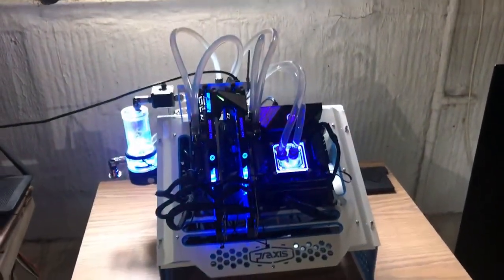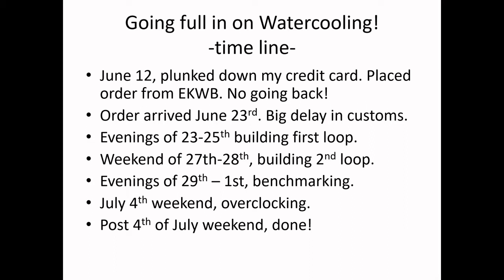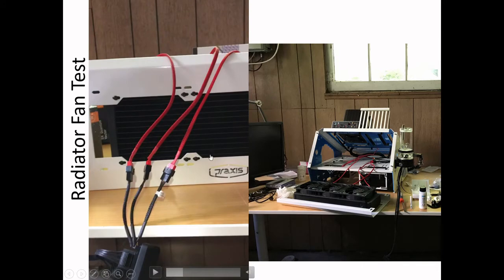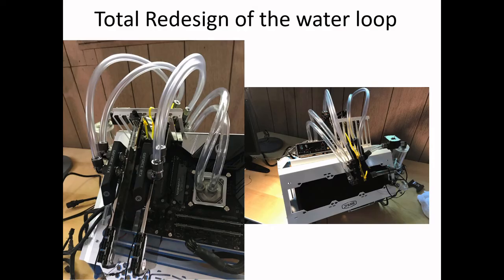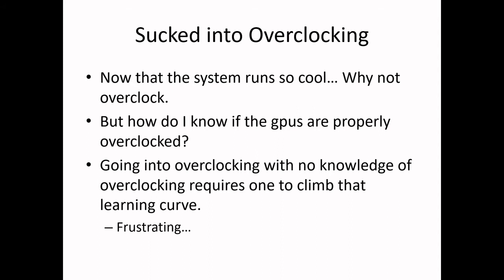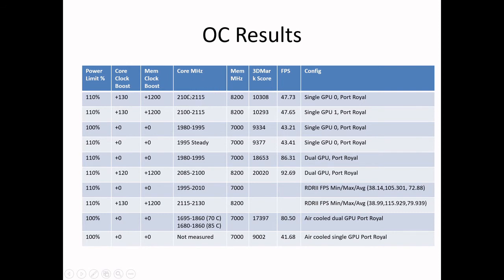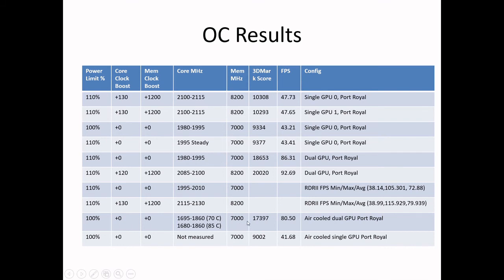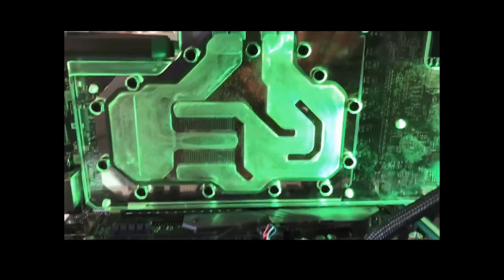therigFullVideo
Building the Frankenloop water cooled system